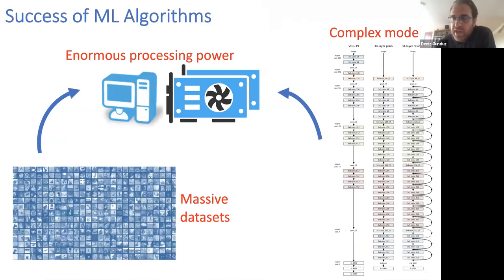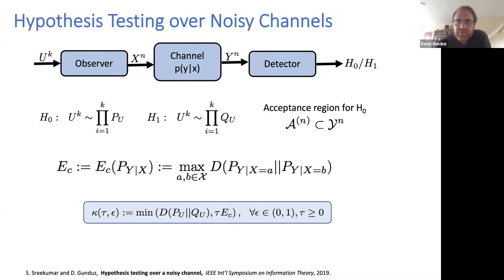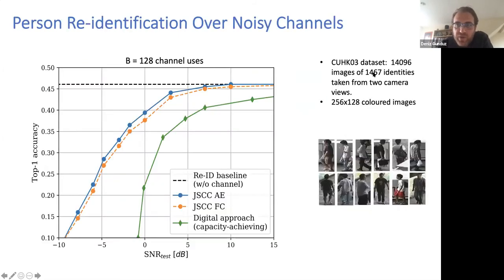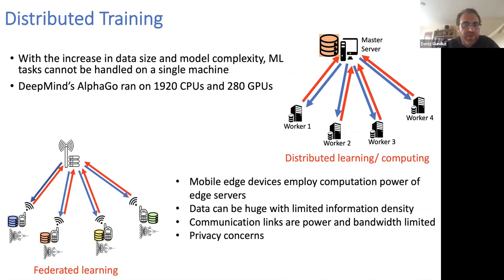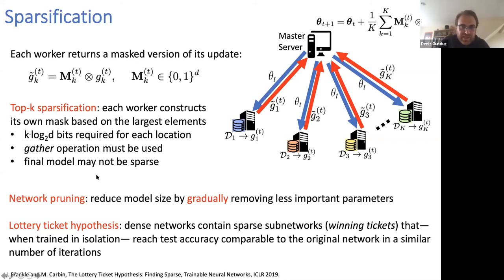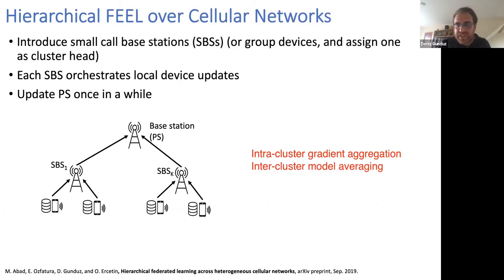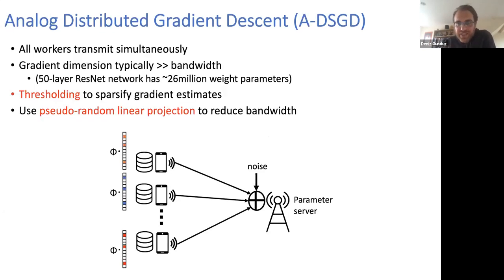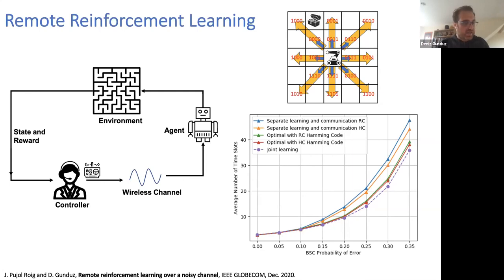Wireless ML Seminar - Machine Learning at the Wireless Network Edge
Prof. Deniz Gündüz received the B.S. degree in electrical and electronics engineering from METU, Ankara, Turkey, in 2002, and the M.S. and Ph.D. degrees in electrical engineering from NYU Polytechnic School of Engineering (formerly Polytechnic University), Brooklyn, NY, in 2004 and 2007, respectively. He is currently a Reader (Associate Professor) in the Electrical and Electronic Engineering Department of Imperial College London, and is leading the Information Processing and Communications Lab. He is also the Deputy Head of the Intelligent Systems and Networks Group. Previously he was a Research Associate at CTTC, Barcelona, Spain, a Consulting Assistant Professor at the Department of Electrical Engineering, Stanford University, and a postdoctoral Research Associate at the Department of Electrical Engineering, Princeton University. He also held a visiting research collaborator position at Princeton University from October 2009 until November 2011. Dr. Gündüz is the recipient of the 2017 Early Achievement Award of the IEEE Communication Society – Communication Theory Technical Committee (CTTC), a Starting Grant of the European Research Council (ERC) in 2015, the 2014 IEEE Communication Society Best Young Researcher Award for the Europe, Middle East and Africa Region, and the 2008 Alexander Hessel Award awarded by the Electrical and Computer Engineering Department of New York University Polytechnic School of Engineering for the best Ph.D. dissertation. He is also a recipient of the Best Paper Awards at the 2016 IEEE Wireless Communications and Networking Conference (WCNC), and 2019 IEEE Global Conference on Signal and Information Processing (GlobalSIP), and the Best Student Paper Award at the 2018 IEEE WCNC and 2007 International Symposium on Information Theory (ISIT).

Wireless ML Seminars is a series of lectures focused on Machine Learning in the wireless space. Invited speakers for the series are leaders in their fields, hailing from respected research institutions worldwide. The seminar series is curated by Prof. Jeff Andrews and Prof. Hyeji Kim from the Wireless Networking and Communications Group at the University of Texas at Austin.